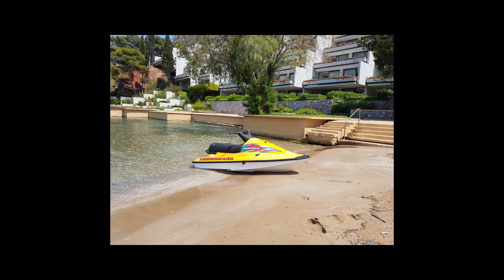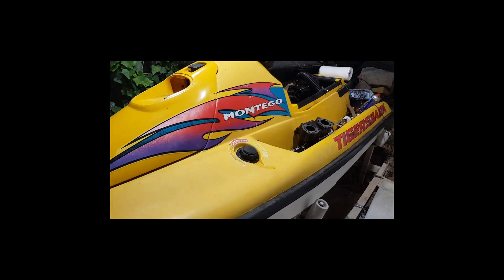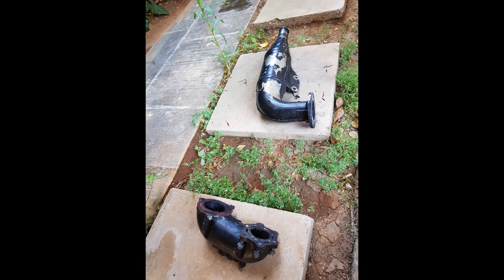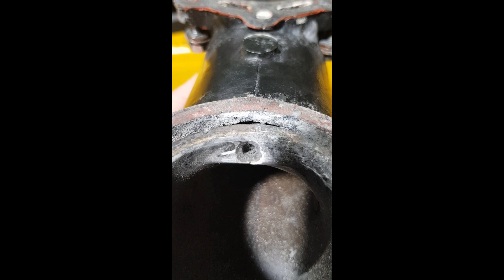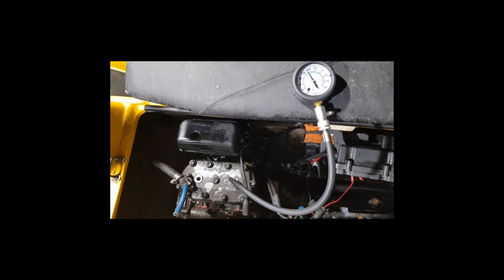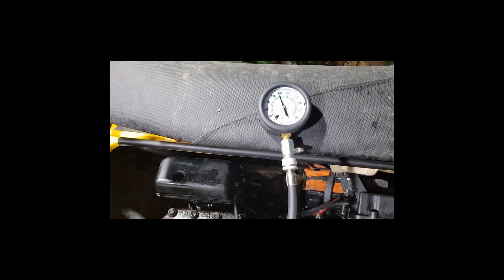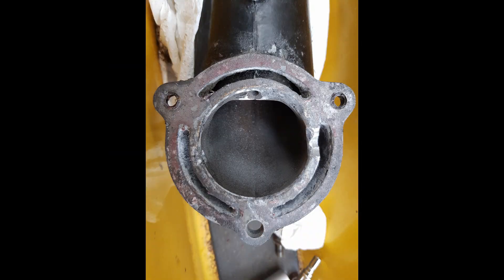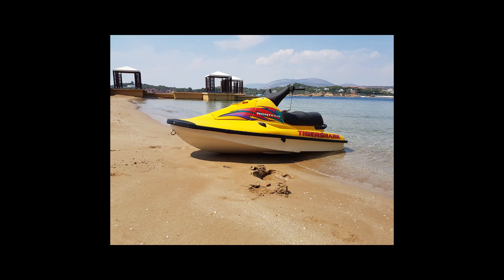Artico Tigershark Montego 1999 PWC, design flaw when operating in sea water (part 1 the problem)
So I decided to share the problem I came through using my old jetski that was blowing smoke internally though some screws that came loose due to temperature in the exaust pipe after only 4 years after a complete overhaul.

I will try to make a modification and see if I can make this work in the long run on seawater.

Part 2 comming soon.